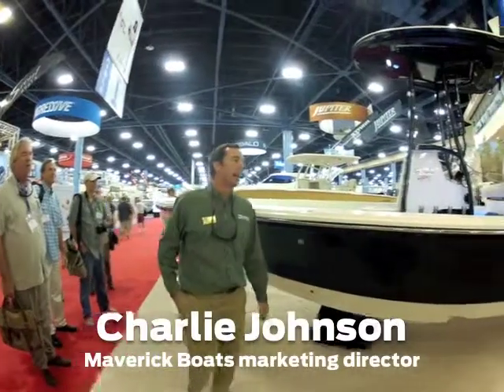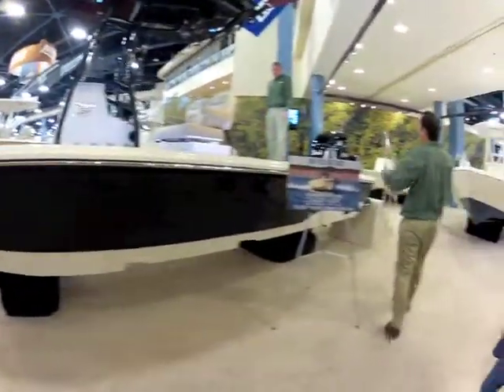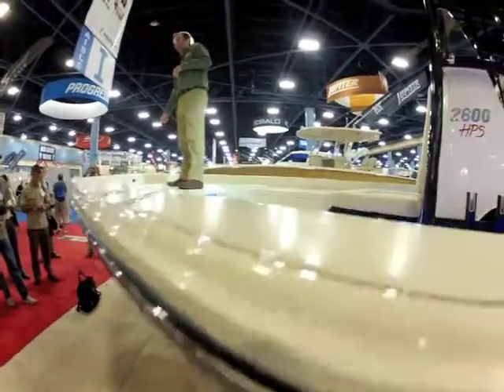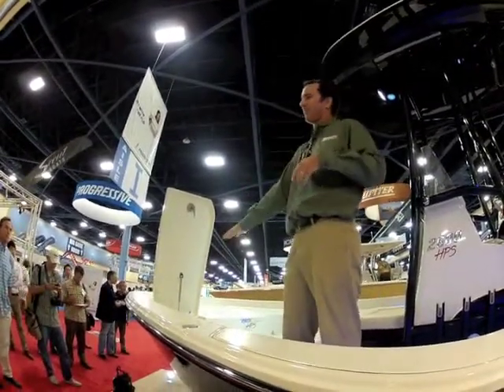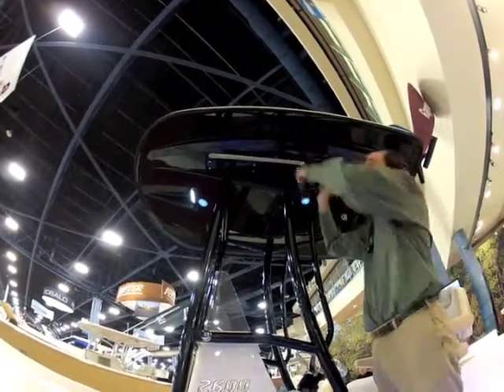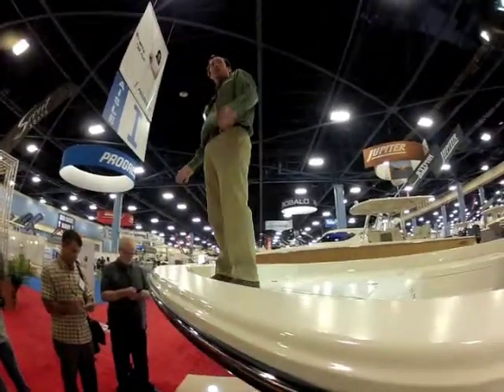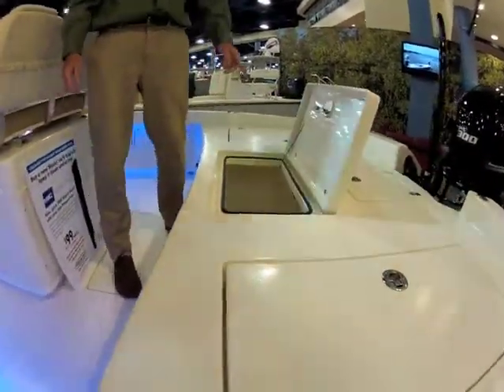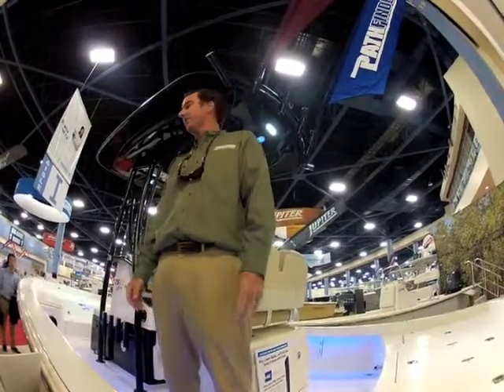Maverick Boats Introduces Pathfinder 2600 HPS Bay Boat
Maverick marketing director Charlie Johnson shows off the numerous fishing-specific features of this 60-mph hull.